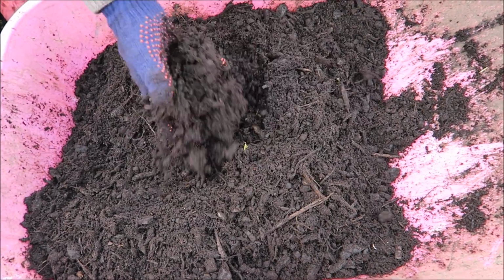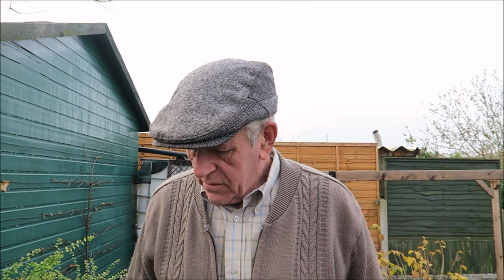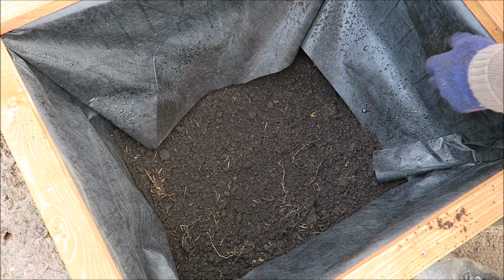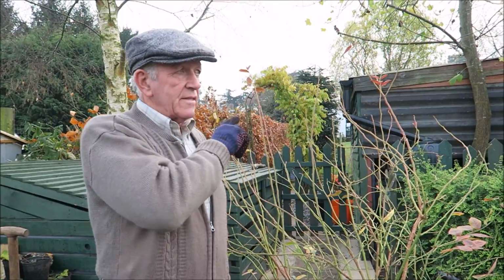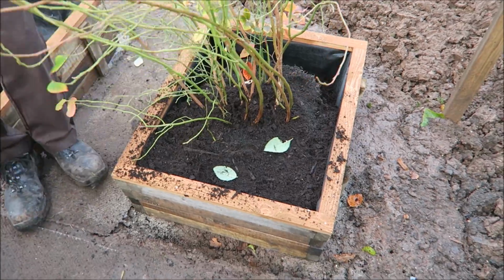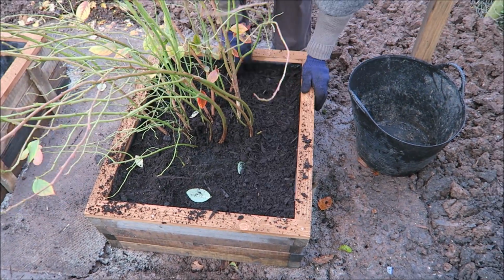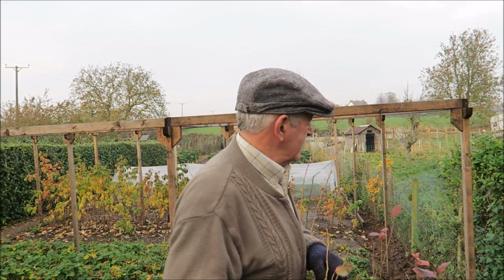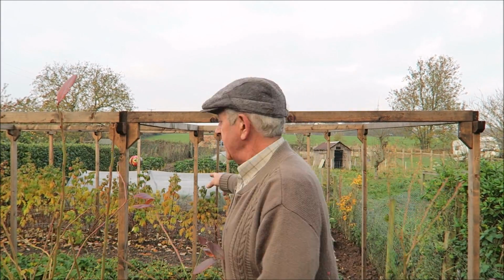Castle Hill Garden Planting Blueberry Bushes.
This week in the garden we managed to plant the blueberries after a wet week. Blueberries need to grow in a acidic soil with a pH of
4.0- 5.0 We used a mix of one bucket of mini chip bark to one and a half buckets of moss peat.                                                                         If the ground dries out we will plant out the raspberry canes this week.
Episode 38